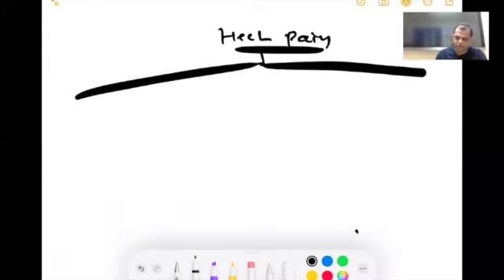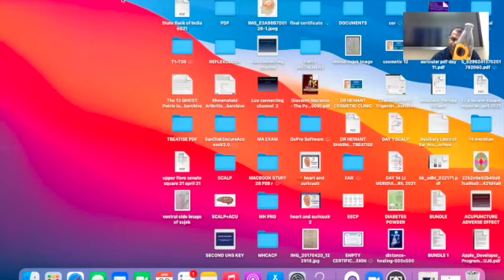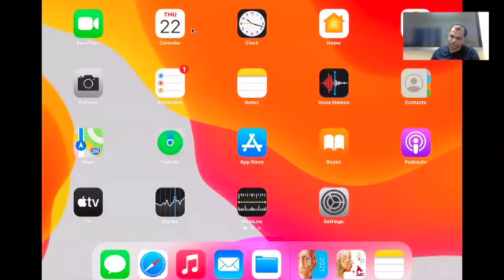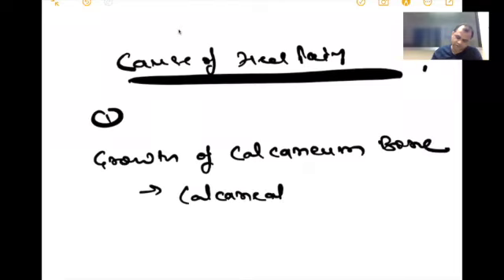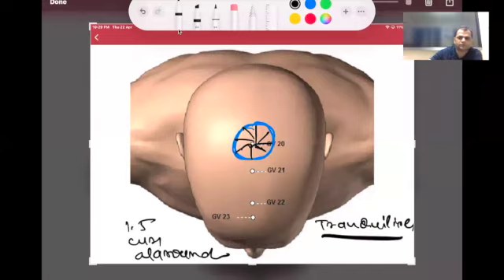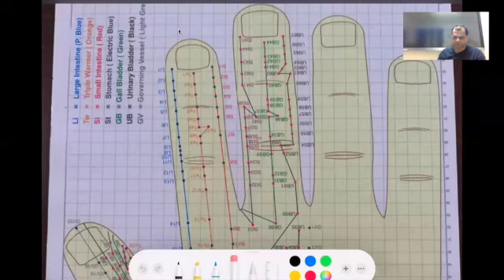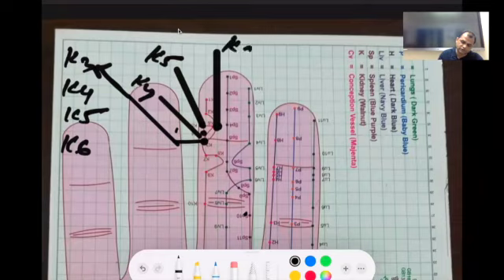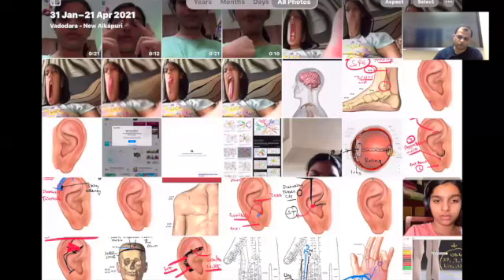DAY4 ACUPUNCTURE FOR HEEL PAIN , DIFFERENT CAUSES & TREATMENT OF HEEL PAIN 23 APRIL 2021